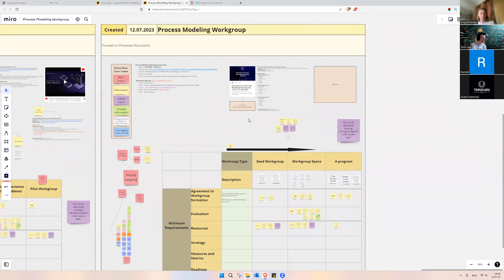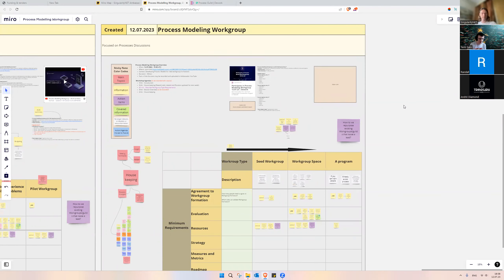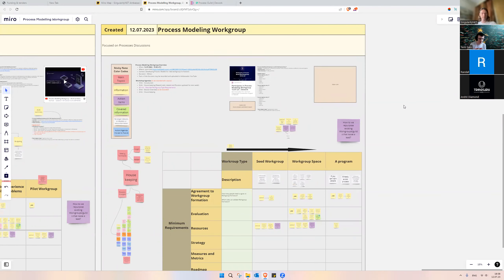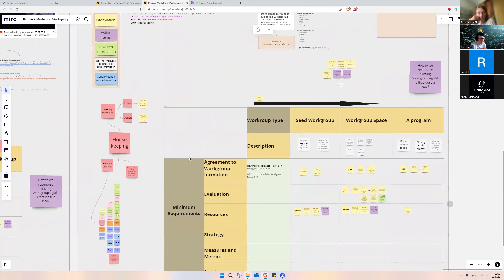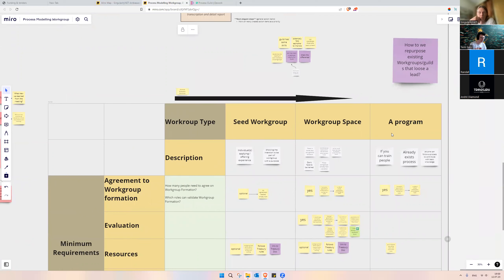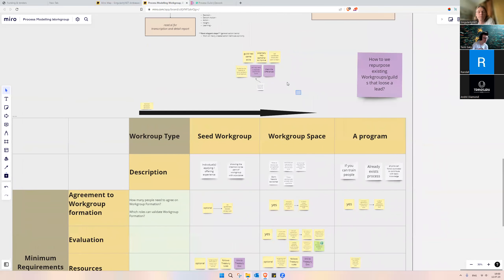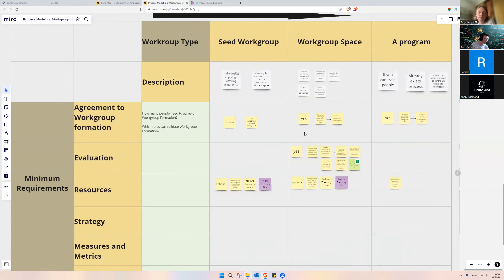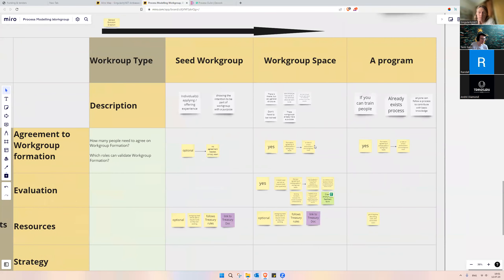Process Modeling Workgroup - 12.07.23 Session Summary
Process Modelling Workgroup 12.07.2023 Meeting Summary
Context:  Establishing or maintaining processes to help community members to efficiently collaborate together

Agenda Items
Insights from Housekeeping
Description - We looked at the expectations for meeting prep and summary work
Insight - We learnt that we can clarify expectations as we go.

Describe Workgroup Type Requirements
Description - Creating matrix table for workgroup types and it's requirements
Decision - Changed the names for workgroup types
Decision - We added description columns for workgroup types and requirements
Action - how do we repurpose existing workgroups which lose a lead and going through the metrics to complete it?
Insight - Guilds might be separate from workgroups, we will revisit guilds when we are done adding content for workgroups.

Next elegant steps (general action items)
We continue hashing out matrix table